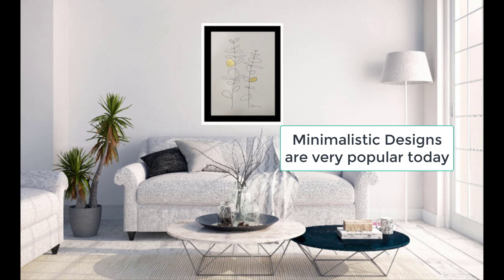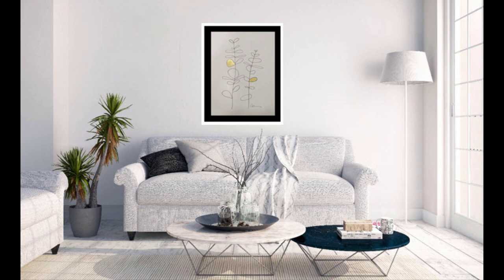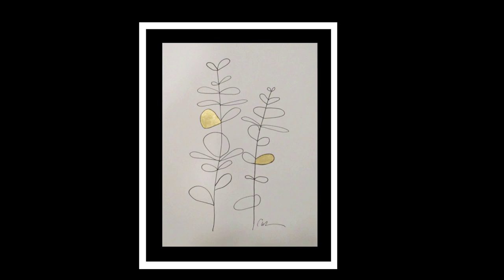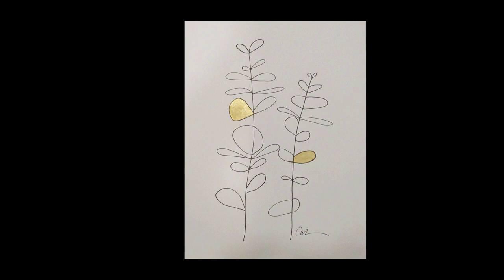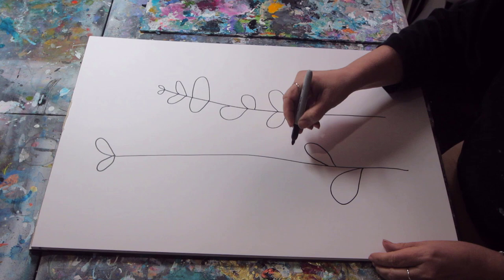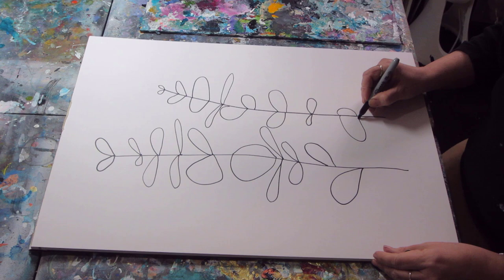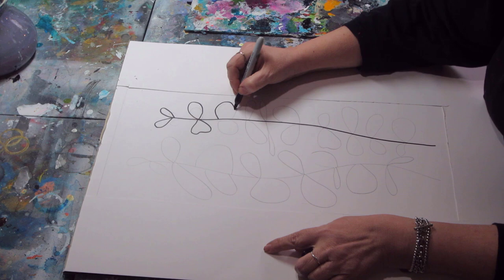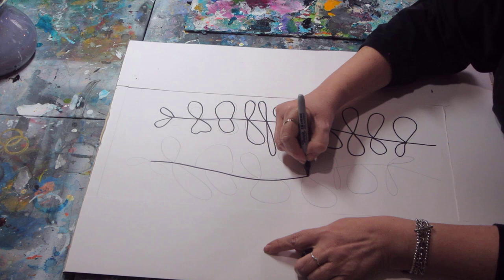Minimalist Drawings into Paintings. Minimalist Abstract Painting for Beginners. Minimal Magic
Have you redecorated your space and you now want to add some paintings or drawings?  I have created several minimalist paintings from blank paper to finished art to use in your space.

Many times people will go out and find prints they like, order them BUT, why not create YOUR OWN art.

I show you how to make simple paintings in one sitting!!

Supplies
Mixed Media or Watercolor paper of any size
Black Sharpie or other black writing tool
Acrylic paint of your choosing

Once your painting is finished, you can mat any size you want and frame.
Join me and discover the fun that comes from making your own art for your home or office.